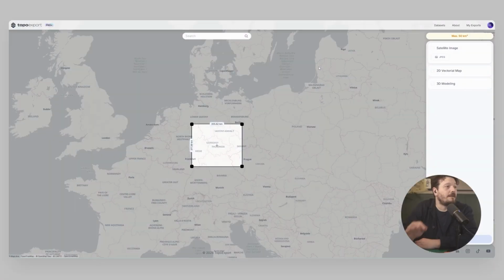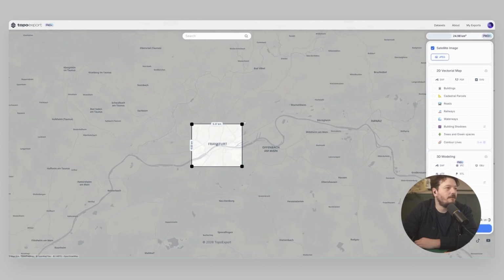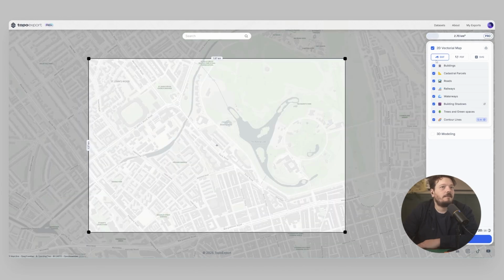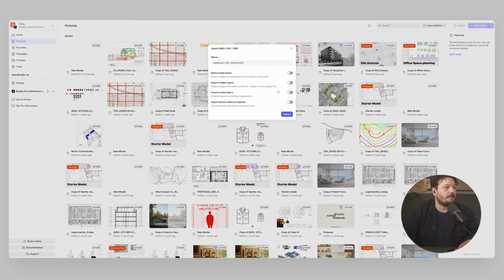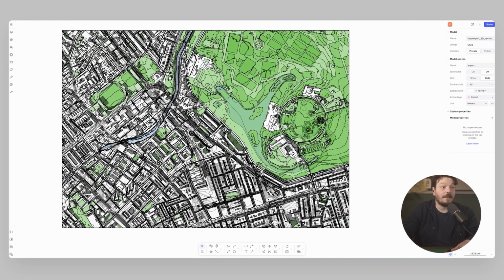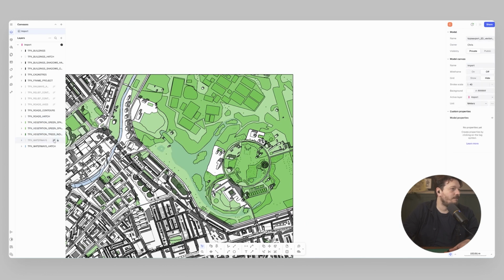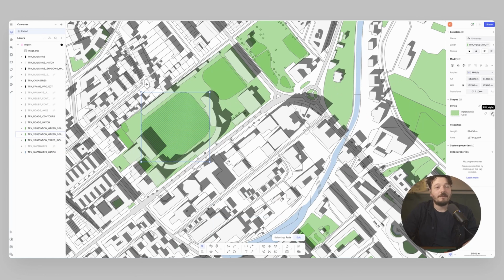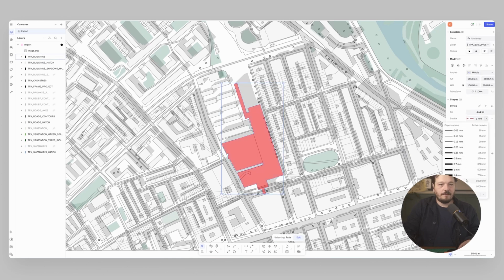Export, Edit & Stylize 2D Site Maps FAST | Topoexport + Rayon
Export a site map from anywhere in the world with Topo Export and turn it into a clean, styled presentation-ready drawing in Rayon Design—in under 10 minutes.

In this tutorial, you’ll learn how to generate a site map anywhere in the world using Topo Export and quickly refine it inside Rayon Design for a clean, presentation-ready result. We’ll walk through exporting high-resolution satellite imagery, 2D vector maps (DXF, PDF, SVG), contour lines, buildings, waterways, and 3D models, then importing the DXF into Rayon to set scale, manage layers, adjust lineweights, edit styles, highlight project buildings, and refine boundaries. You’ll see how to simplify complex geospatial data into a clear architectural site analysis drawing that’s ready for client presentations. Perfect for architects, urban designers, and landscape designers looking for a fast topographic mapping and site plan workflow using modern web-based tools.

00:00 Intro
00:29 Topo Export overview (worldwide map + export types)
00:44 Satellite export demo (high-resolution imagery)
01:20 2D vector map export (DXF + contours + layers)
02:07 Import DXF into Rayon + set scale
02:52 Understanding imported layers (buildings, contours, shadows, waterways)
03:25 Adjust styles & lineweights (soften the drawing)
04:07 Highlight your project building (custom styles + dashed boundary)
04:47 Save & reuse styles (surrounding buildings)
05:20 Trim & refine boundaries (clean site edges)
05:52 Wrap-up